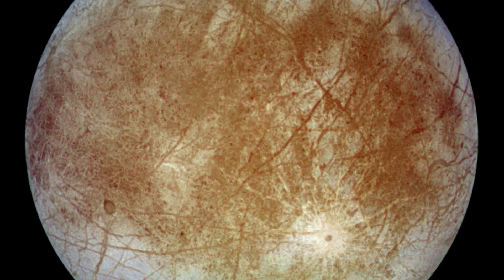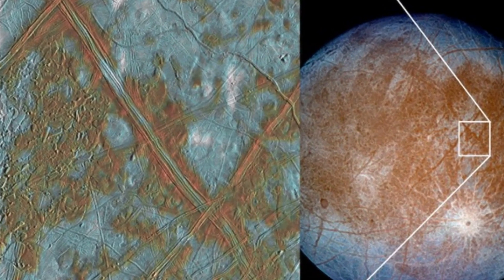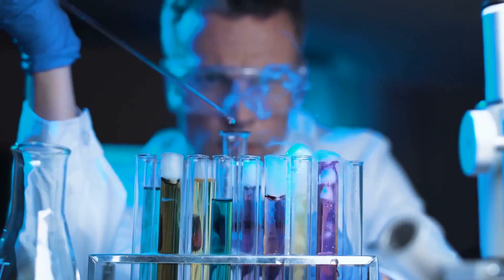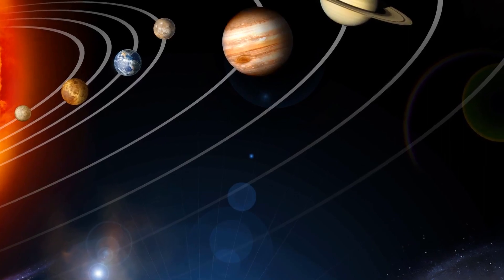Is There Life On Jupiters Moon Europa?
Scientists believe that Europa contains liquid water under its thick sheet of ice. This raises the popular question - Does Europa contain life? Where theres water, there's life, at least here on earth.

What do we know about Europa so far, and what missions are planned to discover more information about it? Let's find out!